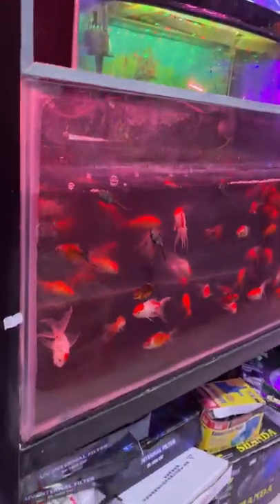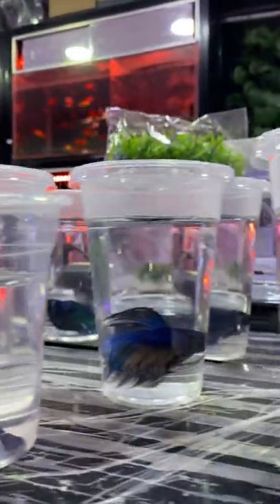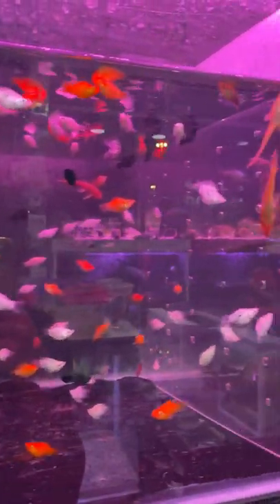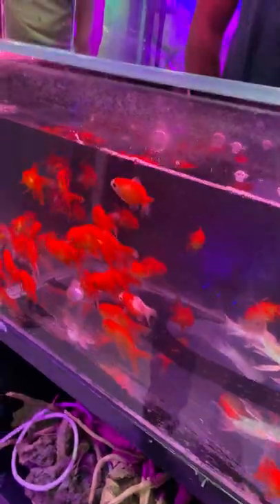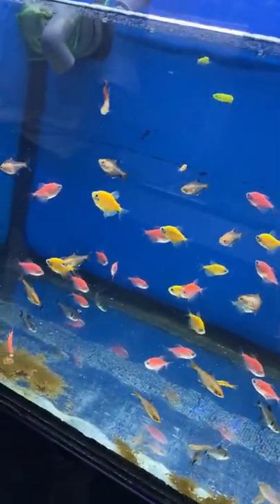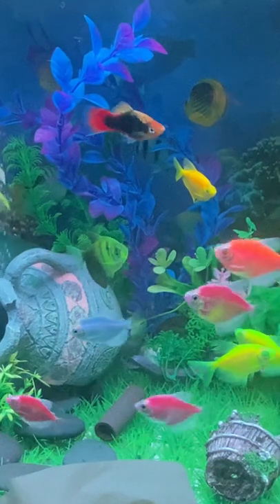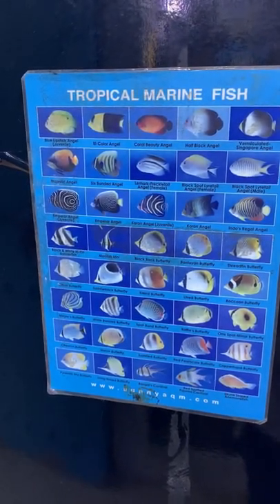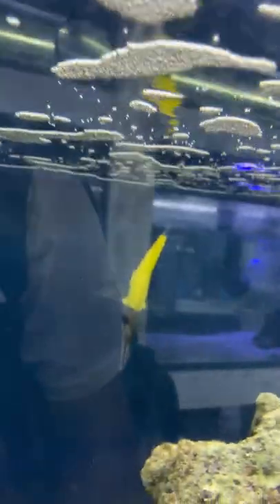Otterly adorable Aquarium🐟🎏🐠 colourful fishes | fish lovers| Qatar🇶🇦